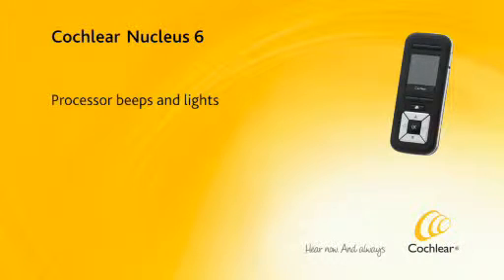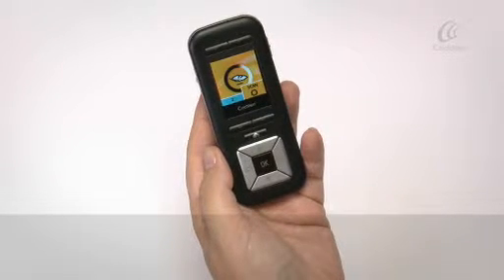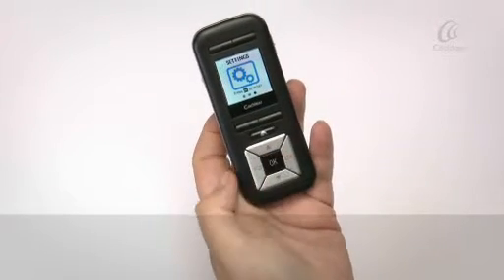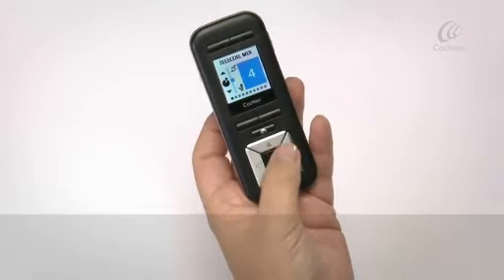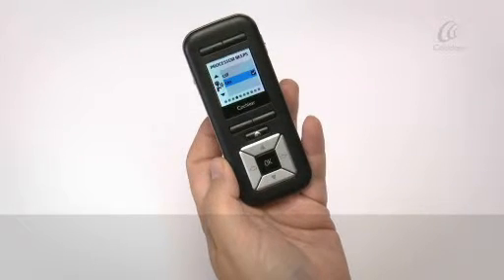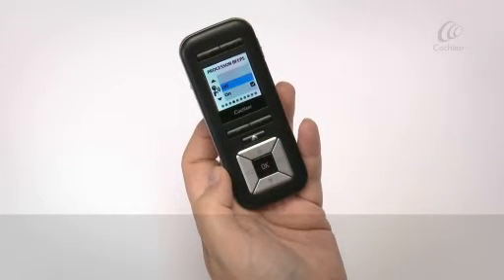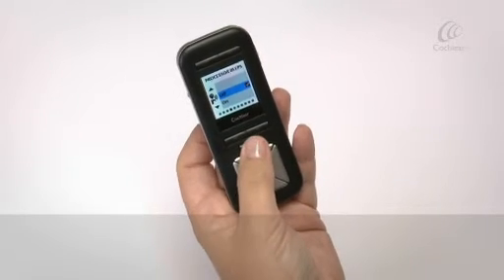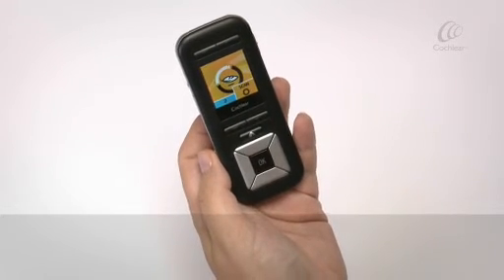Remote Assistant Processor beeps and lights - Nucleus 6